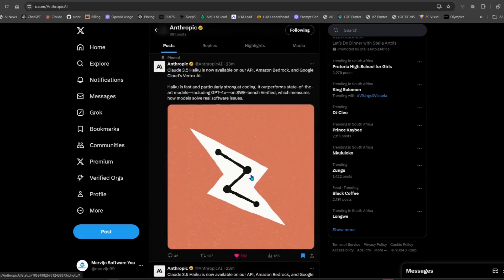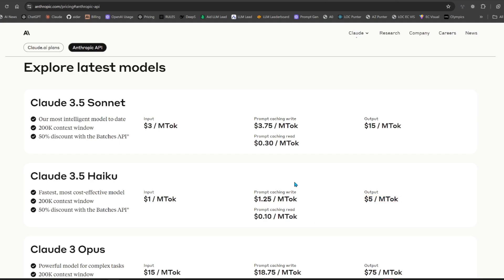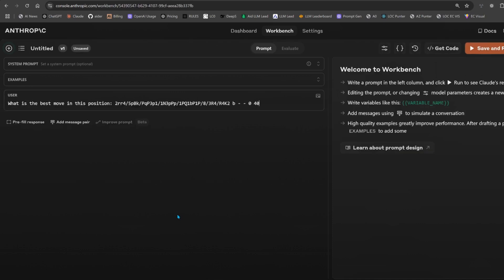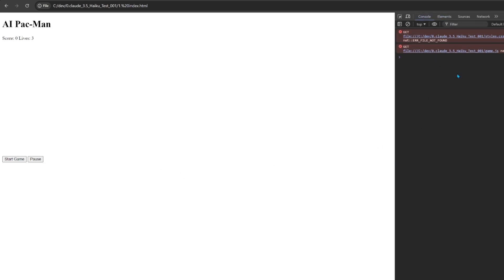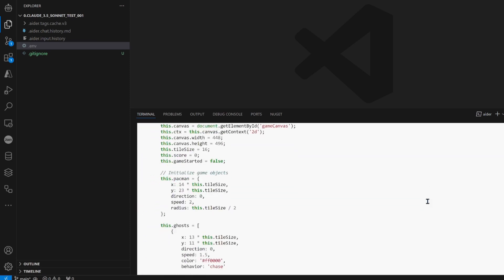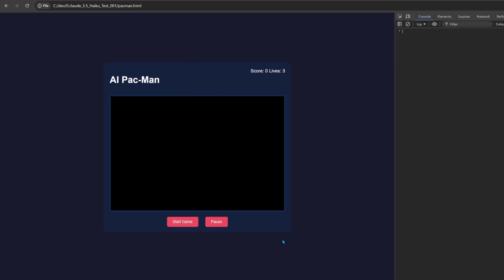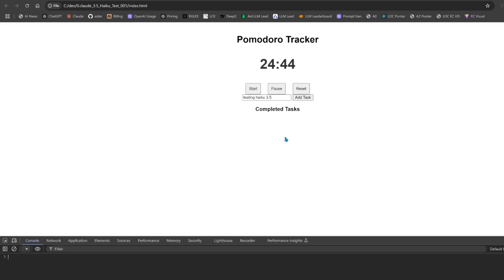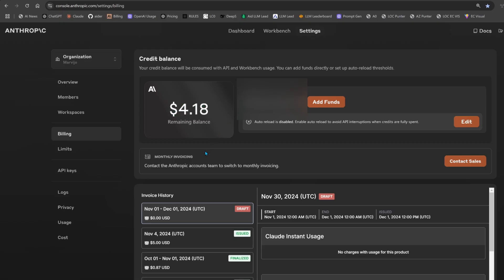NEW Claude 3.5 Haiku Code Test vs 3.5 Sonnet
Anthropic just dropped their new flagship small model, Claude 3.5 Haiku! They claim it's better than OpenAI's flagship GPT-4o. But is it really? 🤔 In this thrilling showdown, we put Claude Haiku 3.5 head-to-head against Claude 3.5 Sonnet to see which model excels in coding and creativity.

Watch as we dive into real coding challenges and compare their strengths, weaknesses, and unique approaches. Which AI emerges as the true poet of programming? Which one crafts more elegant solutions? We'll find out!

You'll see both models tackle difficult coding problems, with their responses analyzed side-by-side. Which one has the edge in logic, creativity, and speed? Get ready for an epic battle of wit and technology.